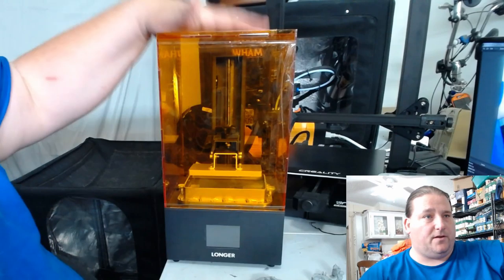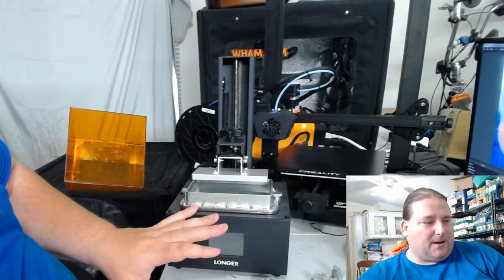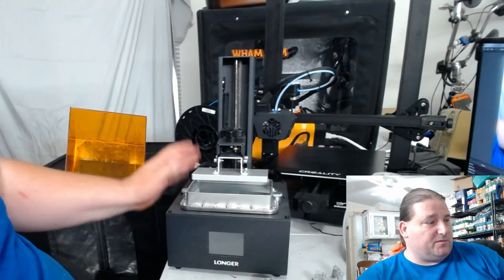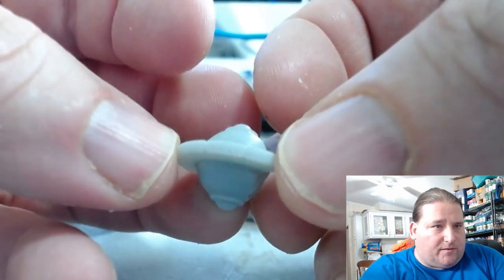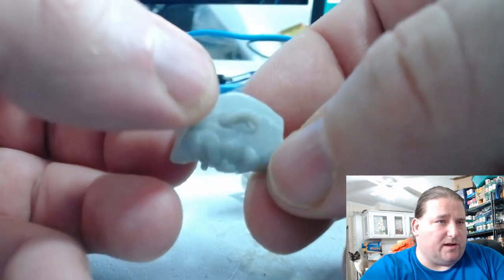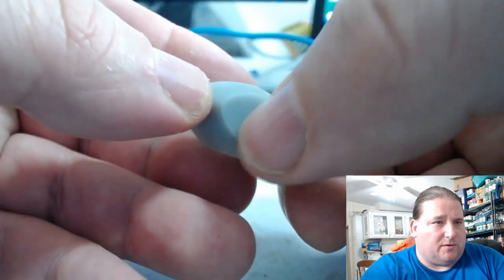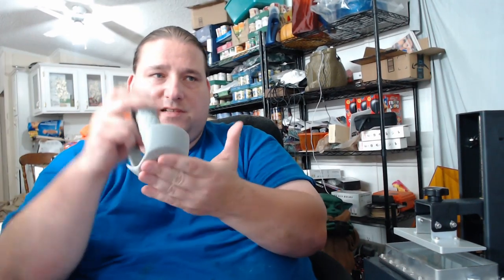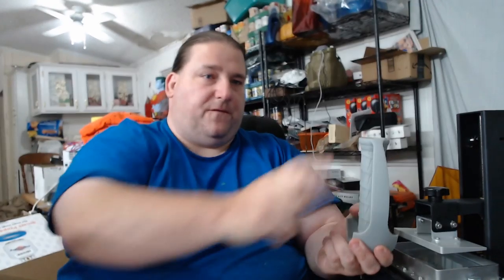Longer 3D Orange 30 MSLA Resin 3D Printer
Longer 3D Orange 30 MSLA Resin Printer on Amazon

Support Me Directly?
Etsy Shop

Printers (Random Order) Amazon List
Filament
Filament Favorites

Saintsmart Filament